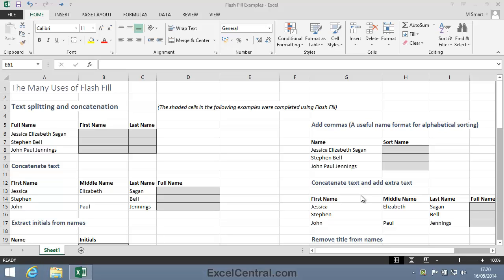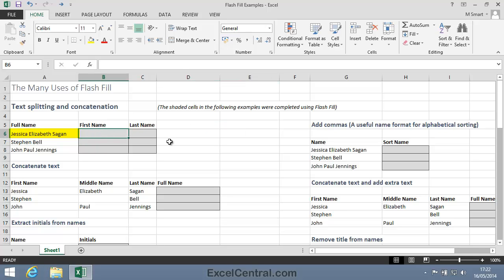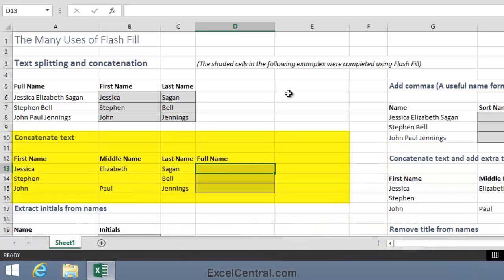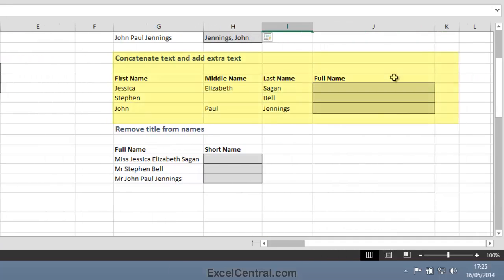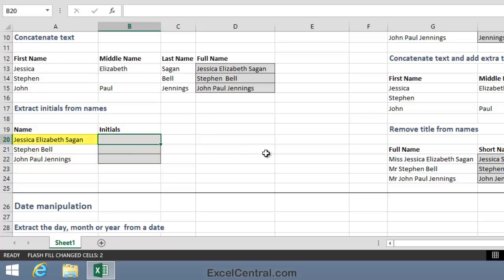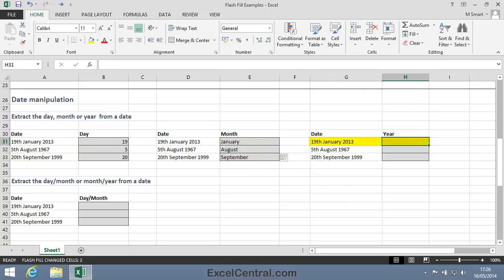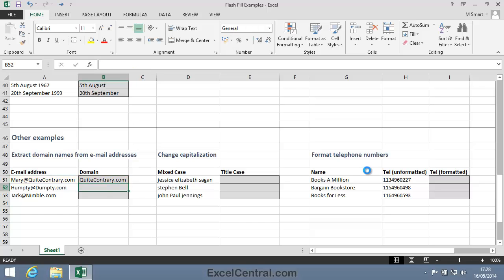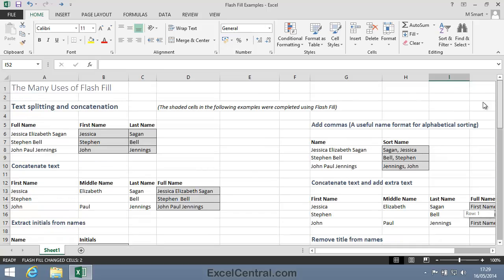2-21: Use Excel Flash Fill to Solve Real-World Business Problems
This tutorial shows how to use Excel Flash Fill to solve many real-world business problems such as: split text, concatenate text, add commas, concatenate text with added labels, extract initials from names, remove titles from names, extract the day, month & year from dates, extract domain names from e-mail addresses and format telephone numbers.

As with all video lessons from The Smart Method®, there's a sample file download link at the beginning of the video.  The sample file includes all of the examples demonstrated in this lesson.